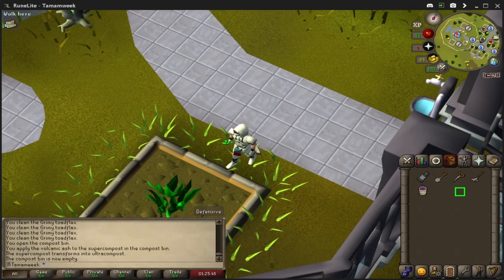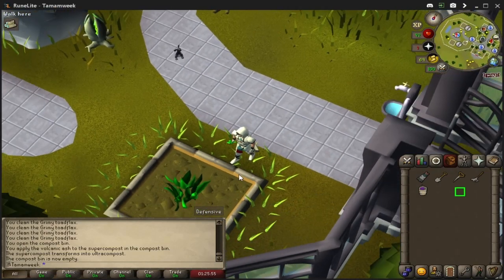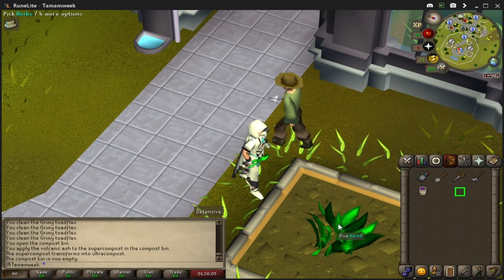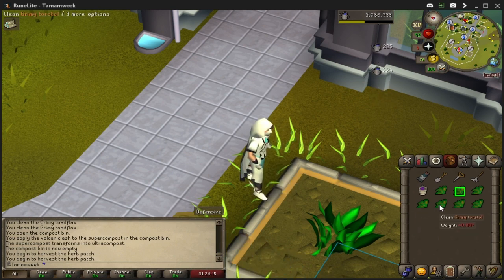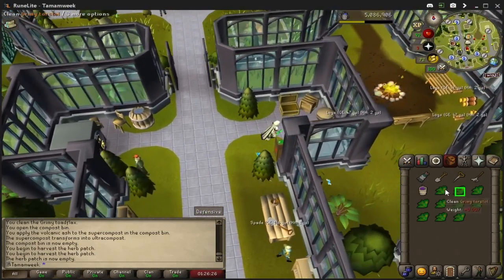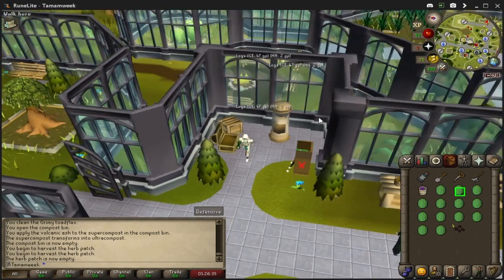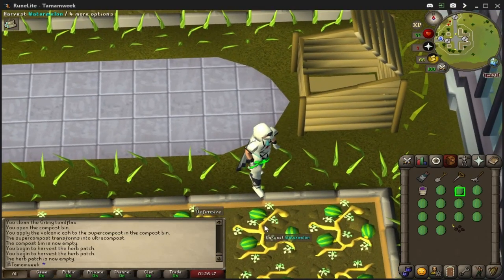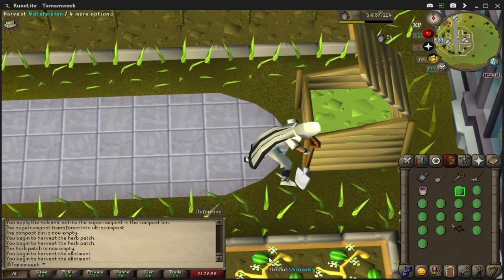Faster herb picking & efficient compost bin filling [OSRS]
Quick tip for faster farming!